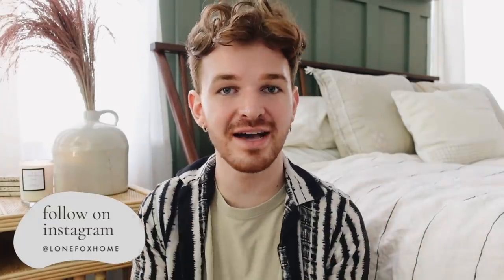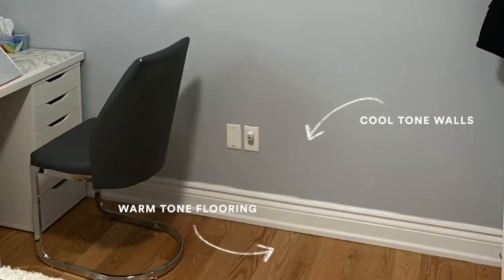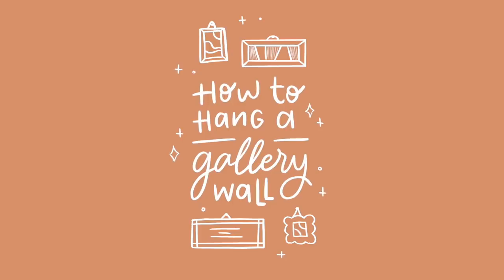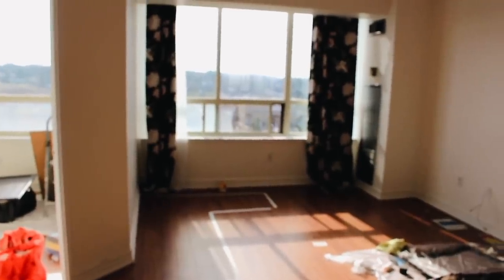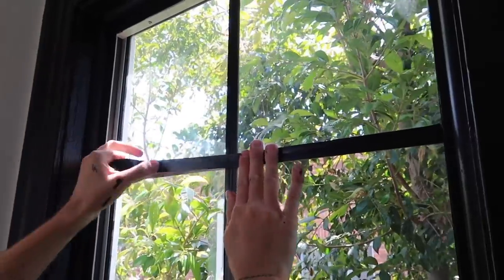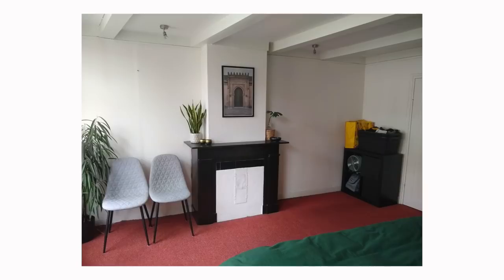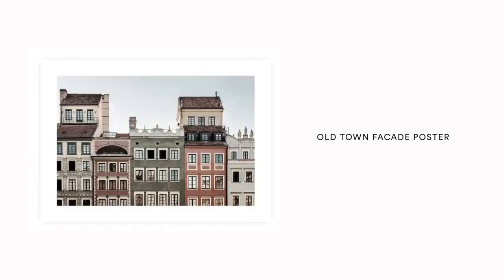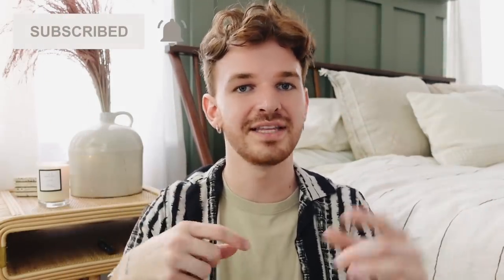Fixing Common Decor Mistakes YOU SENT ME! ✨ What Would Drew Do #4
Sharing my fourth episode of What Would Drew Do! A series where I take your design dilemmas and turn them into budget friendly solutions! Today we have Ateeqa, Kim and Sarah who submitted their incredible spaces for a bit of help! Which room was your favorite?

+ Cabinet pulls
+ Vinyl tiles
+ Bed frame
+ Ceiling lamp